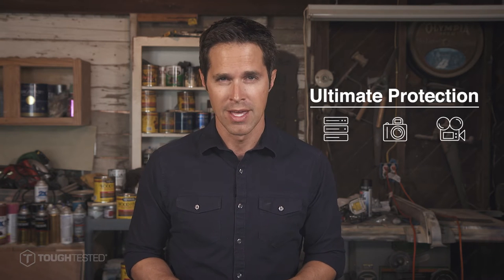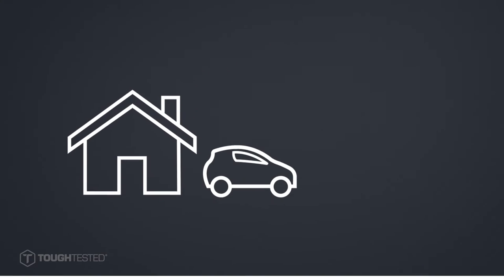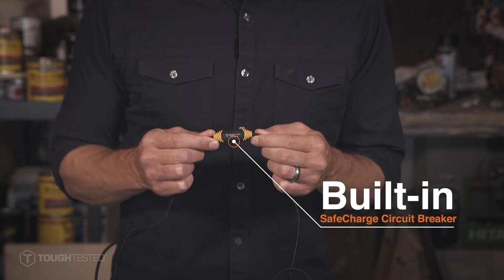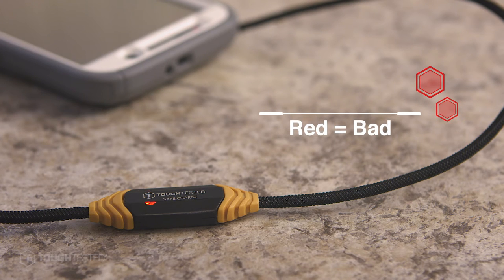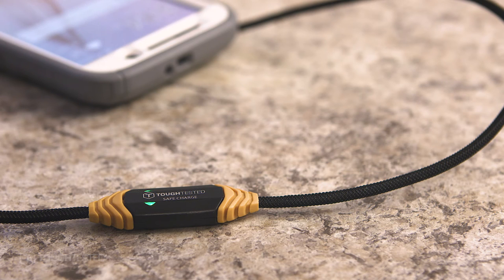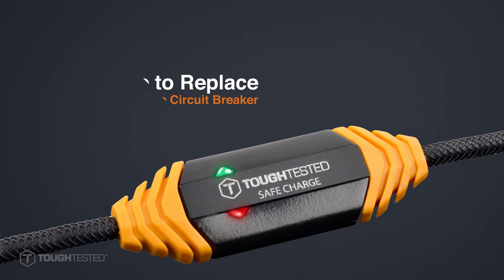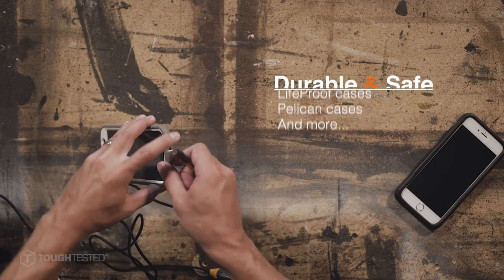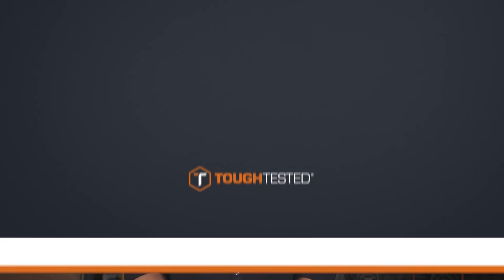ToughTested Pro+ Charging Cable | Safe Charge Protection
The Pro+ Charging Cable with the Safe-Charge circuit breaker automatically shuts off power to the connected device when damaging voltage or current is detected and reacts in less than 1/10th of a second. Best of all, there is no fuse to replace and the cable will not be damaged. Your device and valuable data will be protected!

About ToughTested

ToughTested products are built to meet the demands of professionals; 10-hour work shifts, noisy trucks, unpaved roads, extreme conditions, continuous use. ToughTested is designed to go to work with you.

Our products work longer hours and withstand the extensive stress of rigorous use. We engineer our products to exceed performance standards and we back them up with a 5-year warranty.

You can expect more robust features built into ToughTested products; longer and heavier cords, higher amperage, longer battery life, more durable materials, extreme temperature tolerant components, higher grade plastics and hardware. Whether you’re off road, on the job or on a hike, you want your gear to be ToughTested.

Connect with ToughTested